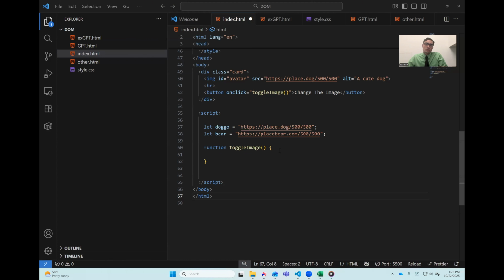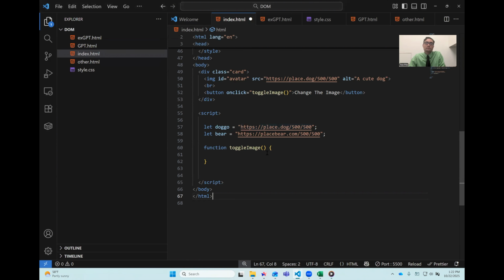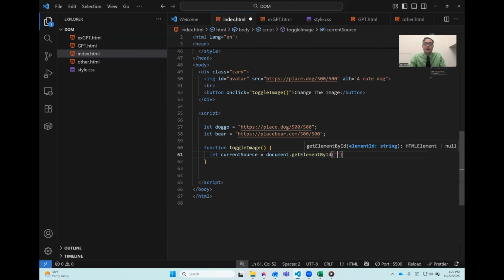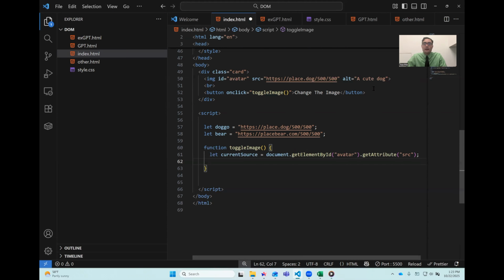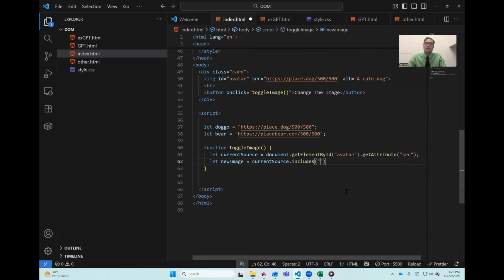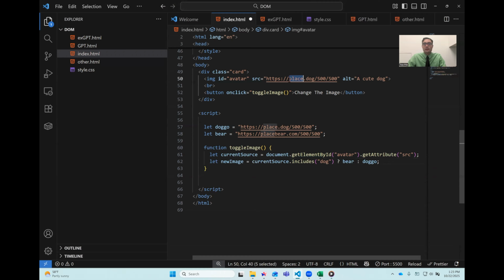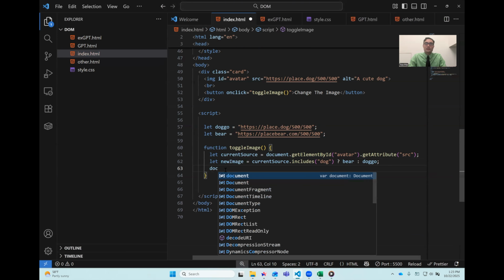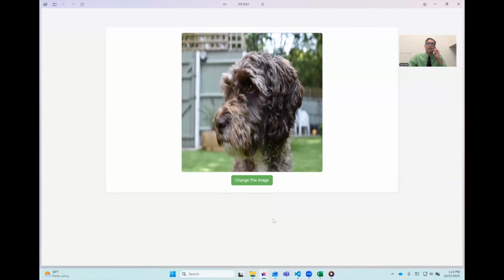setAttribute & getAttribute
Covers how to use setAttribute and getAttribute in JS to manipulate the DOM